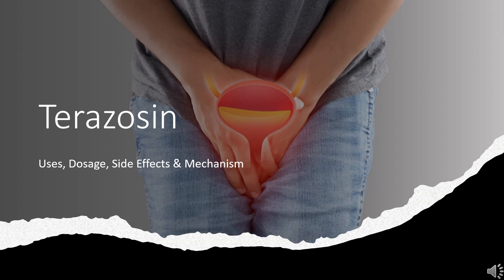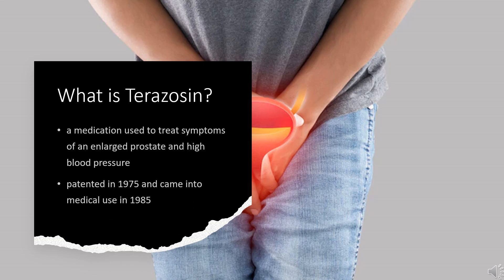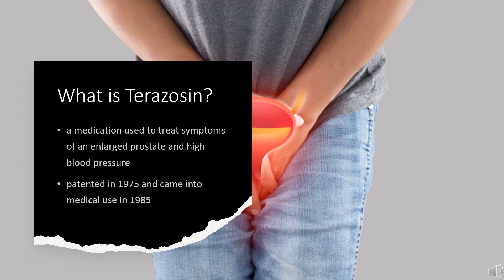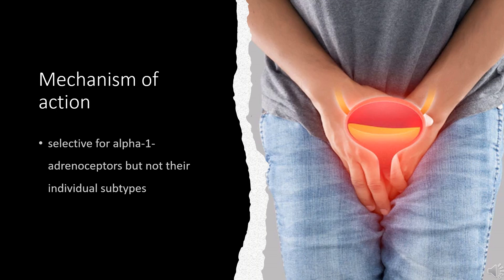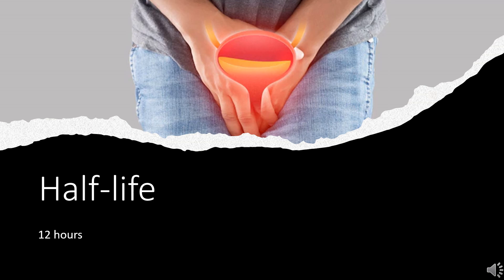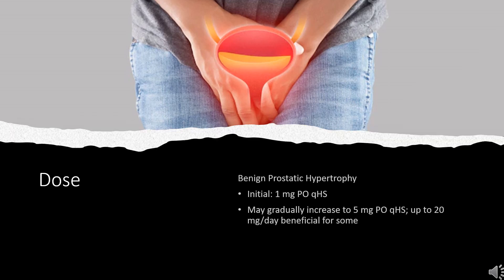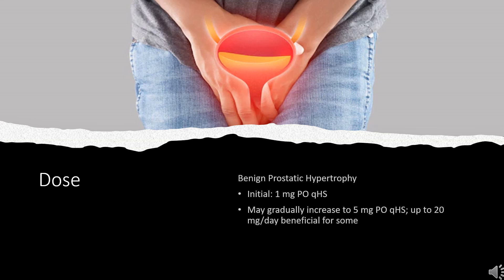terazosin | Uses, Dosage, Side Effects & Mechanism | Hytrin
Terazosin is an alpha-1 adrenergic antagonist used in the treatment of symptomatic benign prostatic hyperplasia and management of hypertension .

In this video, let’s find found:
What is terazosin?
What is terazosin used for?
Contraindication
What are the side effects of taking terazosin?
How does terazosin work?
How to use terazosin?

📚 Sources / References
•  Medication information (uses, pharmacodynamics, mechanism of action, half-life):